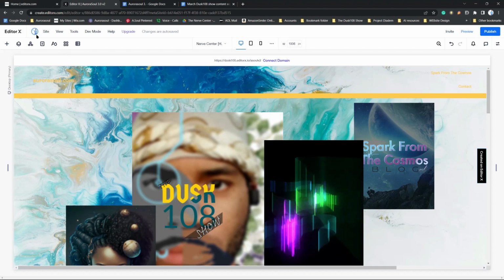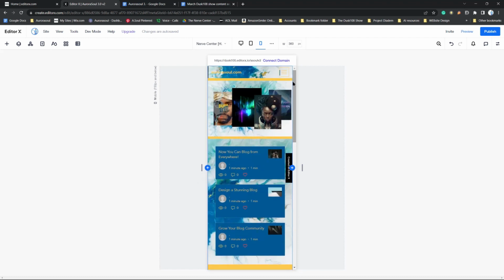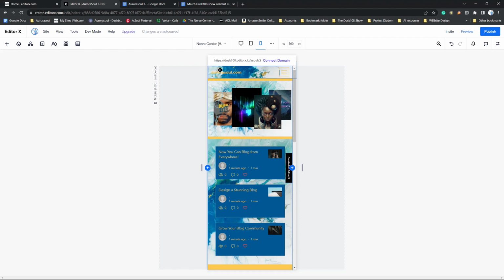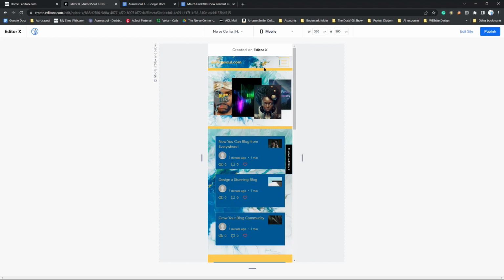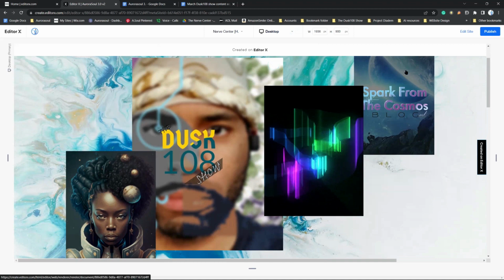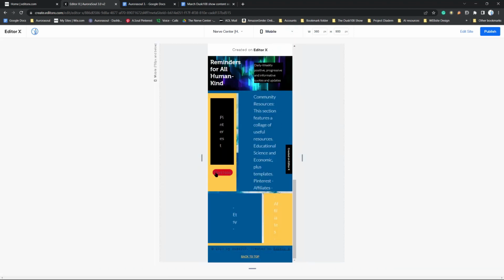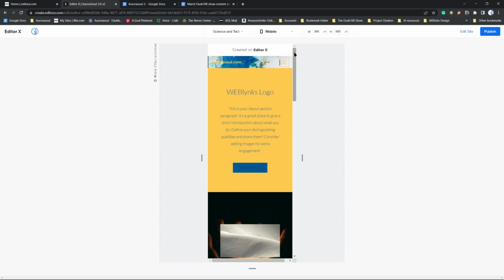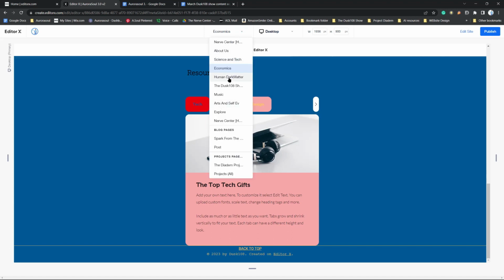BTS WIX and Editor X website Design. How does it look and work?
Hey Bright Spirits!

Take a look at aurorasoul.com 3.0!
My st website was designed for me on WordPress. From this, I learned how to use those elements within a Shopify website and Store.
Now that I've focused more on creating content and less on apparel sales, I wanted more control and dynamic features for visual expression.

That's where Editor X on WIX comes in.

Take a look at my template and let me know if there is anything you would like to explain.